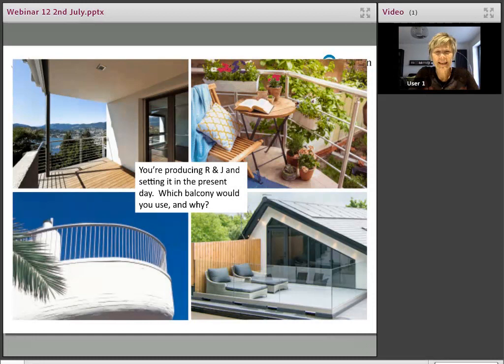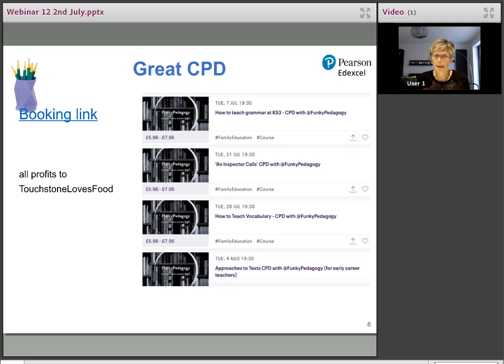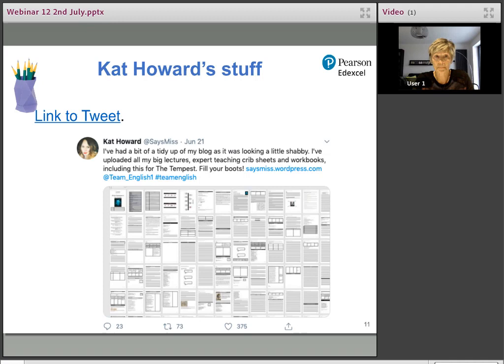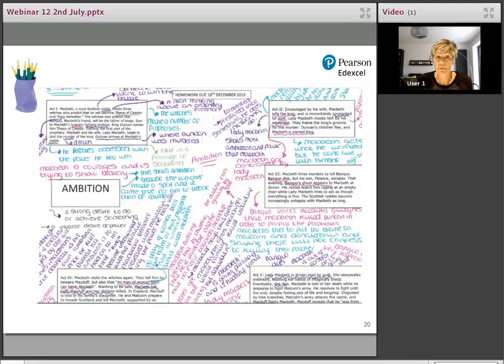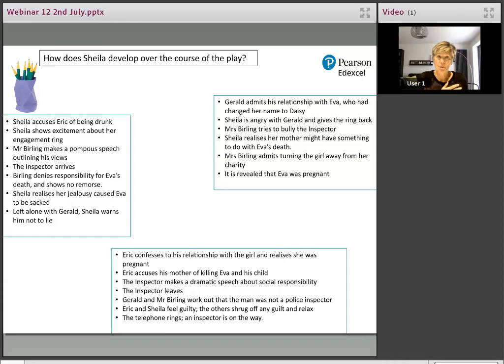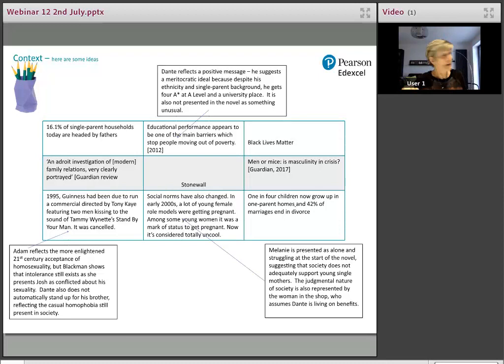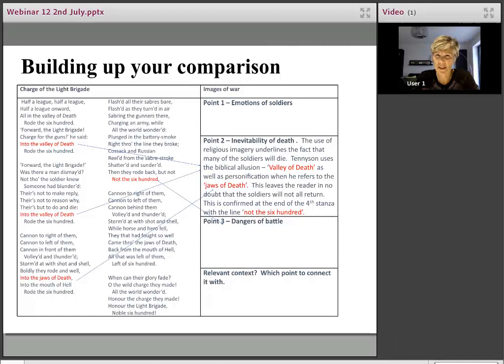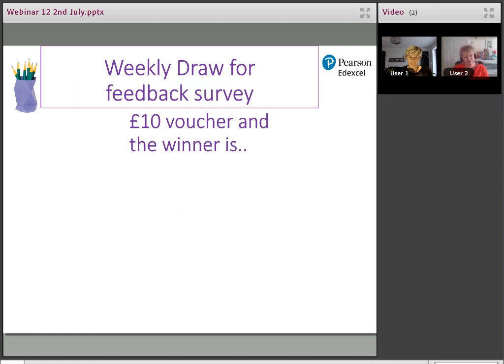GCSE English Weekly Webinar: Week 12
The next instalment of our free GCSE English weekly webinars during school closures, with teacher and trainer, Julie Hughes. Julie takes teachers through top tips and the best resources that she's discovered this week and provides a breakout opportunity for the delegates to connect with each other and share ideas.